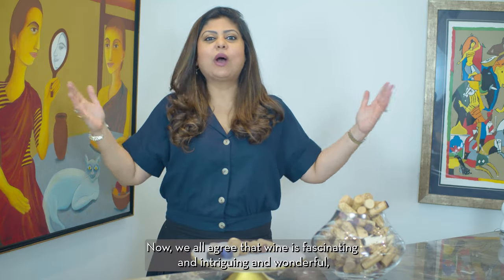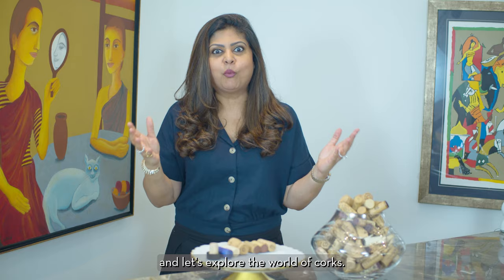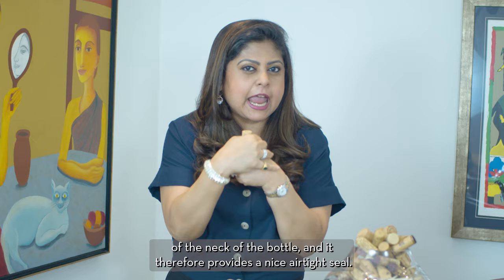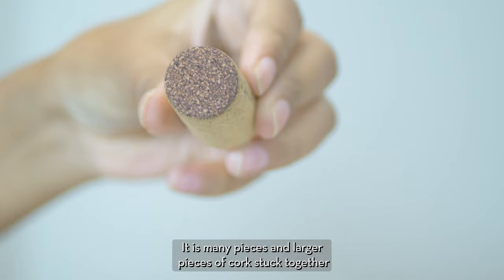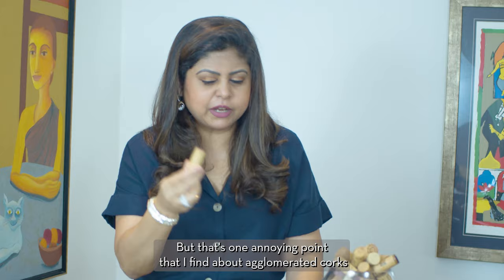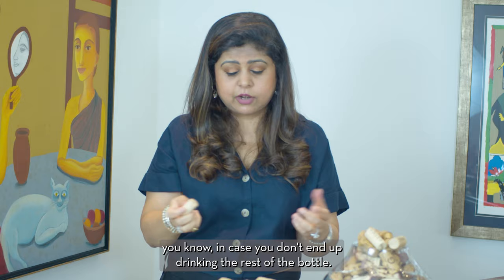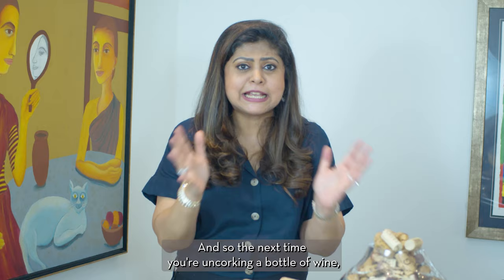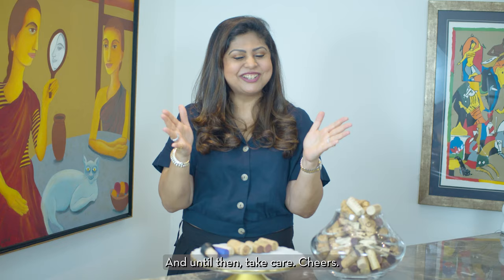Why Wine Corks Matter I Sonal Holland MW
Has this happened to you that sometimes, you really struggle with uncorking a bottle especially when you are doing it with a corkscrew? The cork feels tougher than normal and you have to use all your strength to pull them out.

Have you taken a close look at the cork that is fitted inside a wine bottle?
We all know of cork as being natural and a single piece of wood that gets insisted into the bottle. But if you start noticing closing, not all corks are the same. Some of course are natural corks, as we know of them but then there are others that look like corks but are not corks at all!
Aren’t you curious to know more?

Well, let’s watch today’s video to see what all types of corks are out there and how while some of these are better suited to premium wines, others go into simpler, everyday drinking wines.
Tell us, if you’ve had a frustrating experience with uncorking wine bottles and what happened….

Love our video? Hit 'LIKE' and show us your support! :)